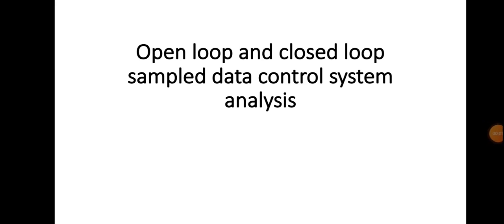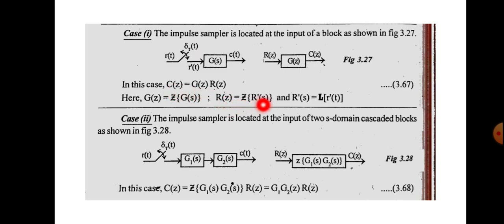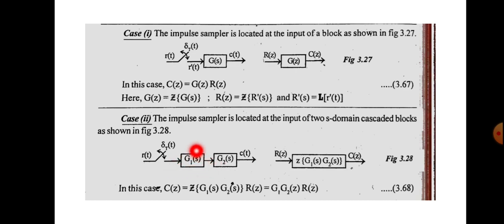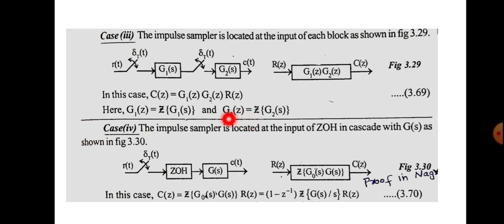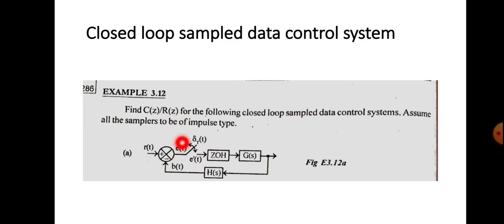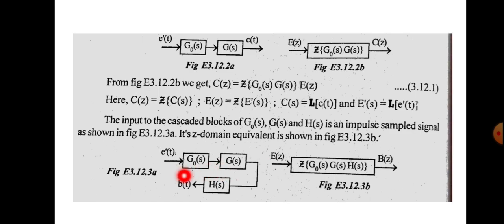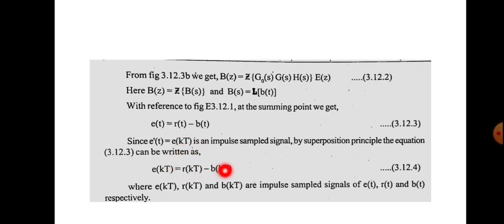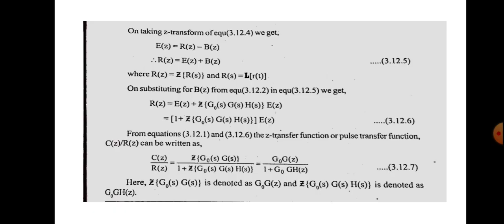Open loop and closed loop sampled data control system.